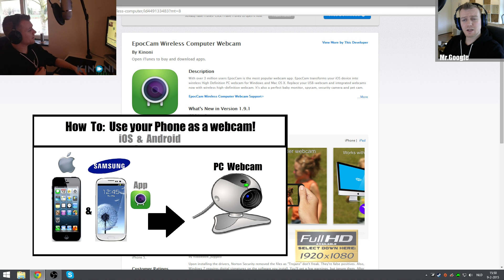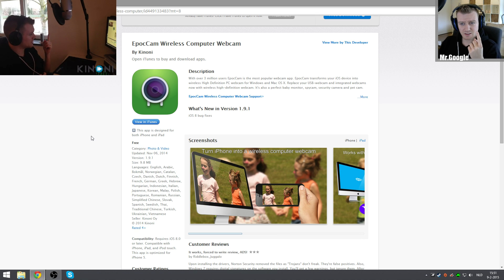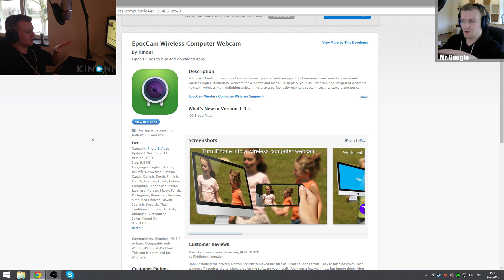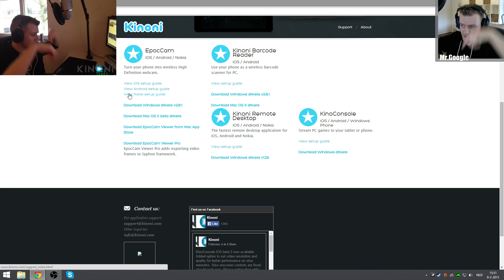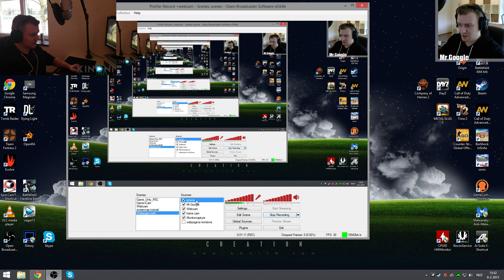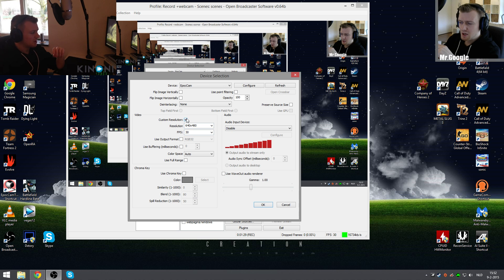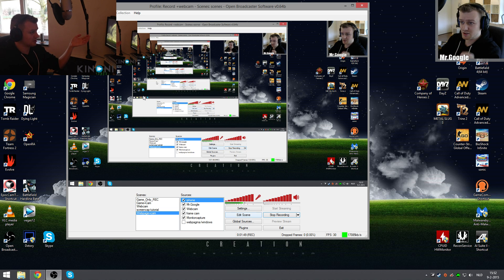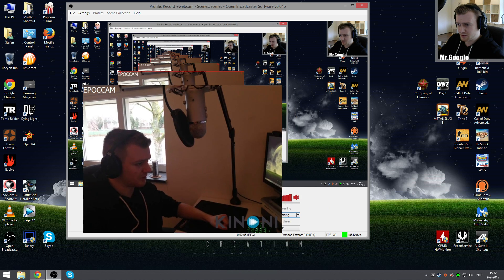How To: Use your Phone as a Webcam on PC (wireless) iOS & Android [Tutorial]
This video shows you how you can use your smartphone (iPhone, iOS & Android) as a webcam for your laptop or desktop PC. The example I am giving is when you use it with the recording/livestreaming software O.B.S. but it should work for Skype and other purposes aswell!
If this was usefull please consider to rate this guide on the OBS guides page & leave a Like on this video!